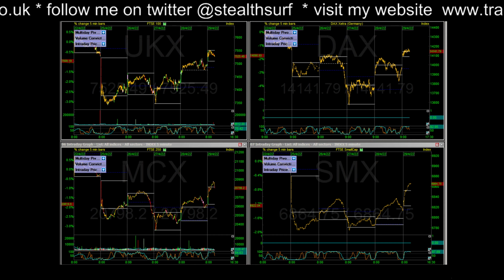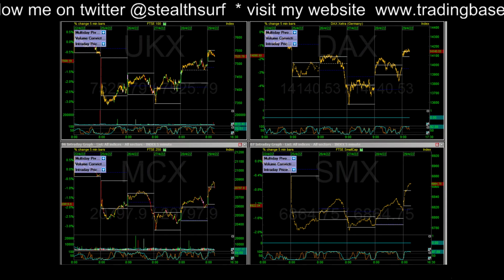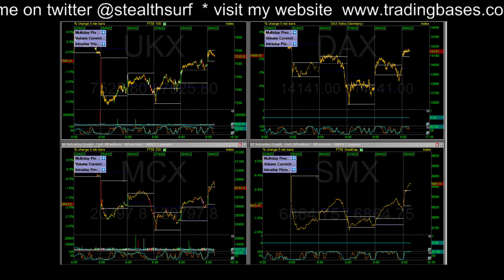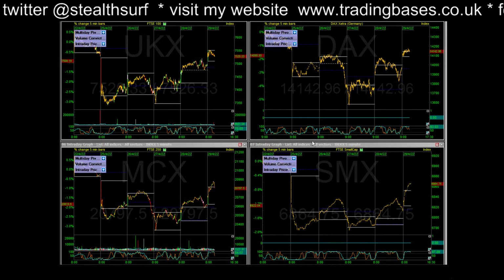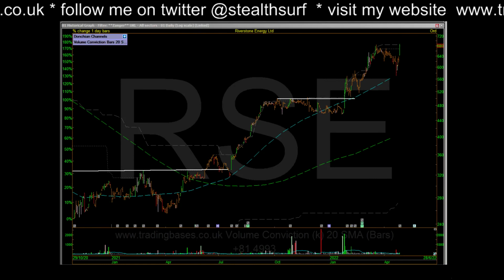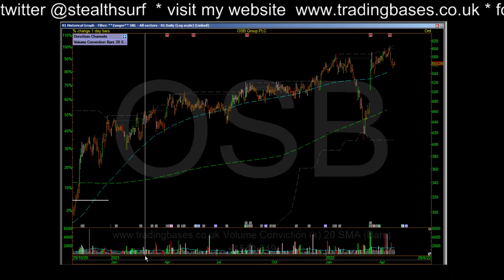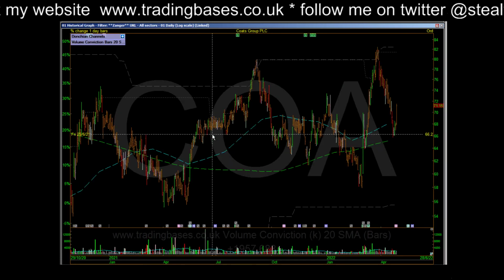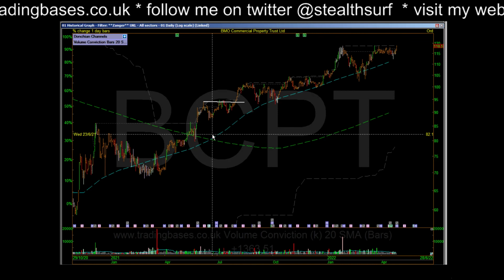Radar Update / Defending the monthly / Volume Leaders - TB announcement